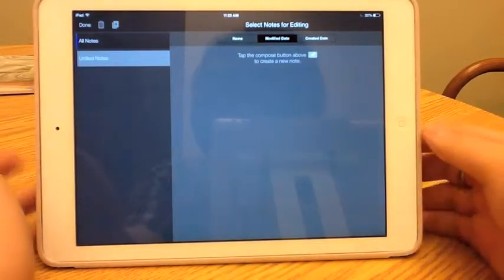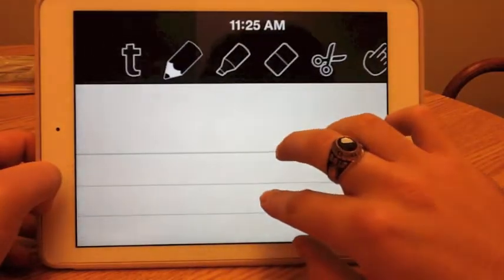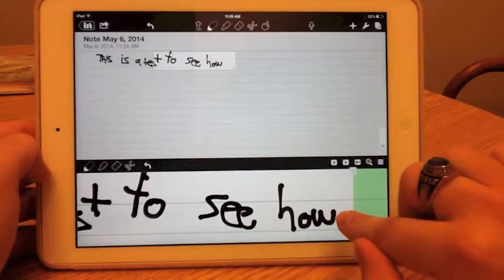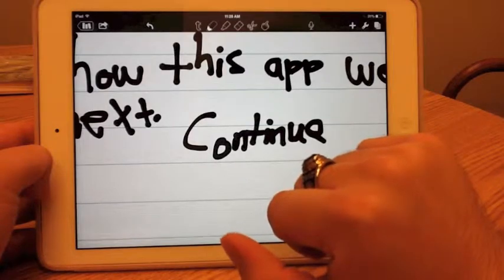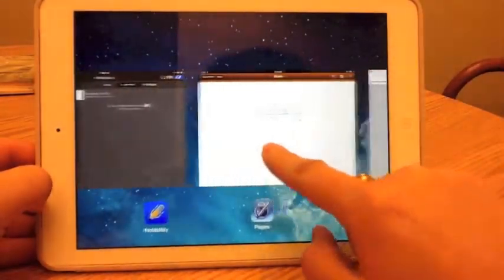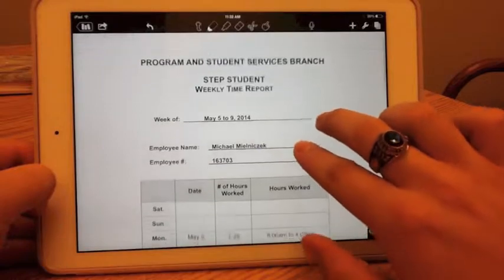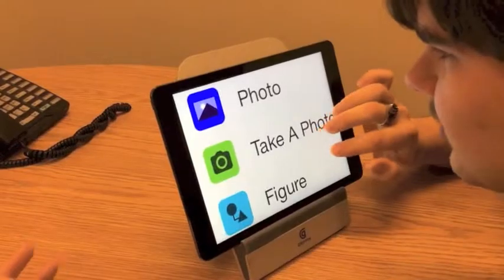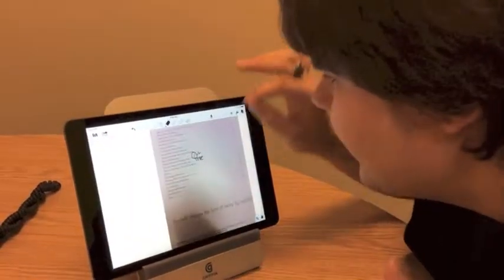Notability Intro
Demonstration on note taking and using app for worksheets and class writing tasks.